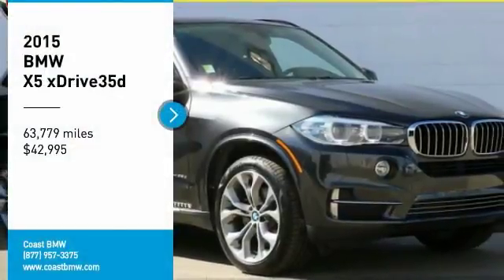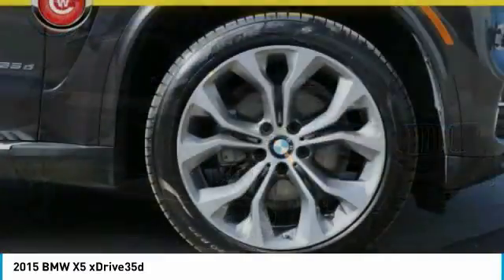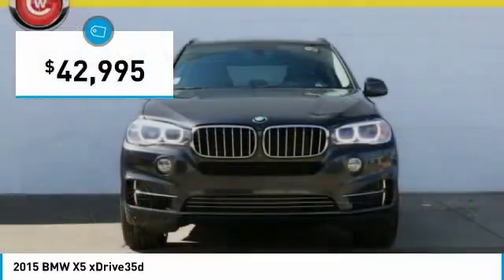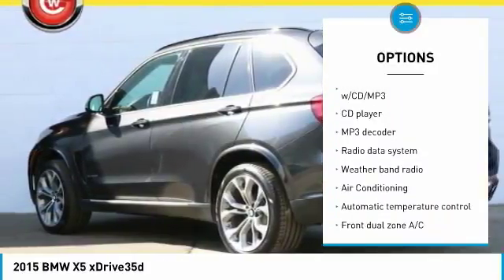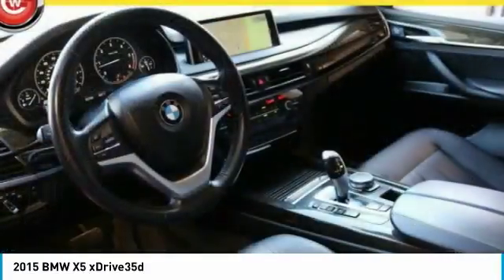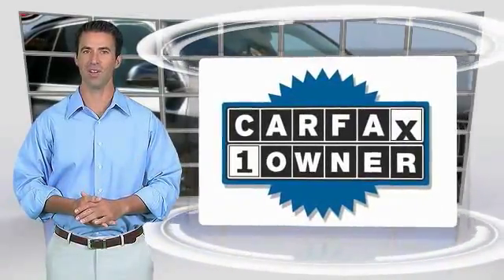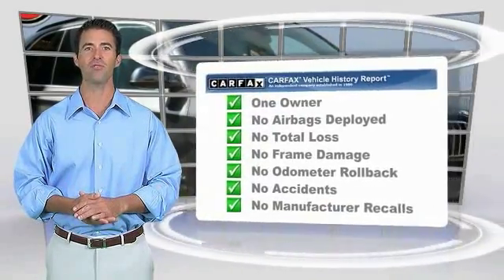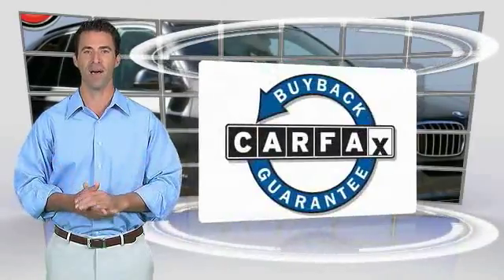2015 BMW X5 San Luis Obispo CA B18192A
2015 BMW X5 xDrive35d

Coast BMW
12100 Los Osos Valley Rd

CARFAX One-Owner. Dark Graphite 2015 BMW X5 xDrive35d AWD 8-Speed Automatic 3.0L I6 DOHC 24V Advanced Diesel   We Develop Outstanding Relationships Where Everybody Wins --- In developing our founding commitment ( The CardinaleWay ), we selected key words that are as meaningful to you as they are to our mission. One of those is relationship. With every introduction, we are looking, not for a single transaction, but to develop a relationship with our customers...not just a good relationship, but an outstanding relationship that will outlast your car. Another key element is that everybody wins. In a time when most people believe winners create losers, we endeavor to satisfy everybody involved. It means knowing our product well and our customer even better. It means listening and caring and understanding that people buy their second-most expensive item from people they trust. Recent Arrival! 31/24 Highway/City MPG  Awards:     2015 KBB.com 10 Best Luxury SUVs   Reviews:      Potent and efficient engines; luxurious and comfortable interior; huge list of features; steadfast high-speed stability. Source: Edmunds     From its sleek lines to its sporty athletic stance the BMW X5 demands attention. The X5 s aggressive air intakes direct more air to the engine for increased power, centrally positioned fog lights and Xenon Adaptive Headlights with LED Daytime Running Lights distinguish the vehicle s front facia. A matte aluminum finish along with front and rear underside protective cladding, allow the X5 to navigate unpaved roads as easily as tarmac. The long wheelbase and short overhangs at the front and rear, muscular hood and square-shape flared wheel arches, contoured flanks and L-shape rear taillights featuring LED technology all add to the design. With the addition of sumptuous interior materials, the X5 truly becomes a sanctuary of unrivaled comfort and taste. Lower the split-folding rear seats to create up to 66cu. ft. of cargo space or, when equipped with third-row seats for two, the driver can share the journey with up to six passengers. Other features include available panoramic glass moonroof and rear seat DVD player with 8 inch screen. With a single twin-scroll turbocharger the xDrive35i will perform 300hp and 300 lb-ft of torque. Generating 413lb. ft. of torque with 255hp, an inline-six Advanced Diesel engine is available on the xDrive35d. A 4.8L V8 engine yields 445hp and 479 lb-ft of torque on the xDrive50i. The M Power V8 Turbo comes from the M performance division giving the X5 M an impressive 555hp. With BMW Assist, you have an emergency switchboard, navigation system, and information service, all in one on an integrated touchscreen. A premium Harman Kardon system puts the power of 11 speakers at your disposal. Using BMW Apps you can extend the communication and entertainment of your X5 with tailor-made applications. Source: The Manufacturer Summary     Long list of standard features; cutting-edge technology; seductive style. Source: Edmunds  Vehicle price and availability are subject to change without notice.